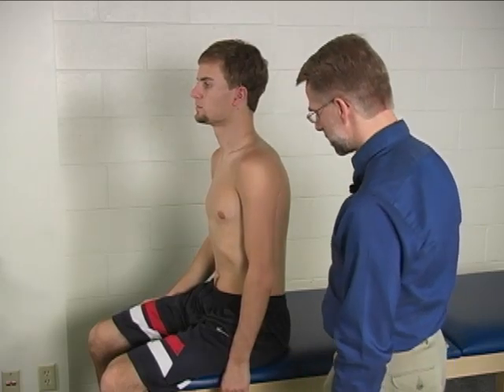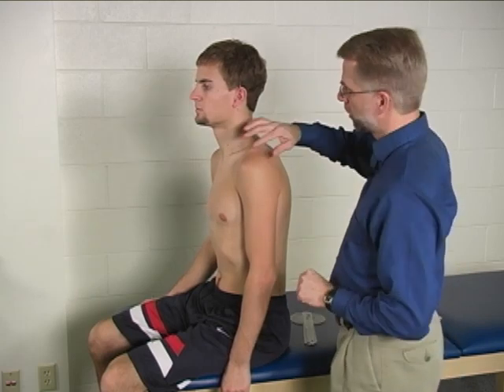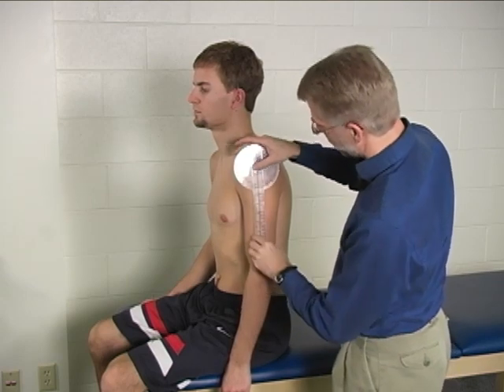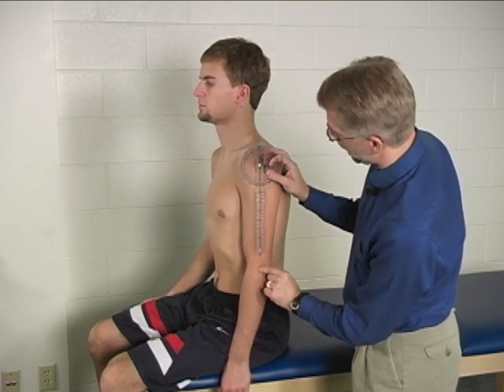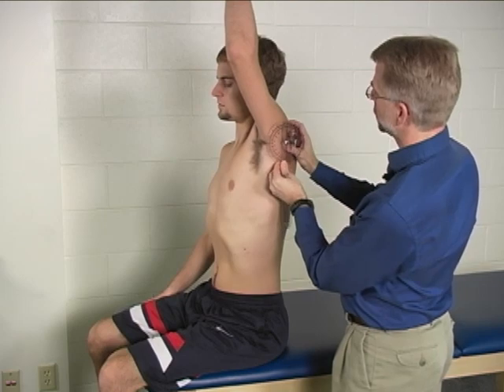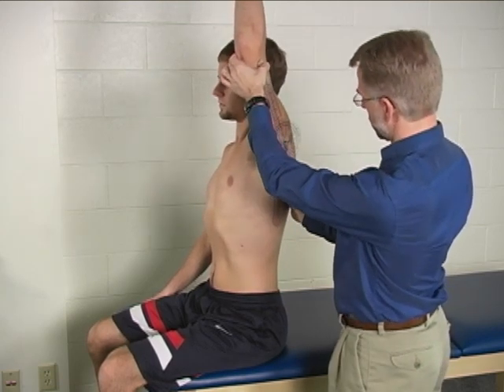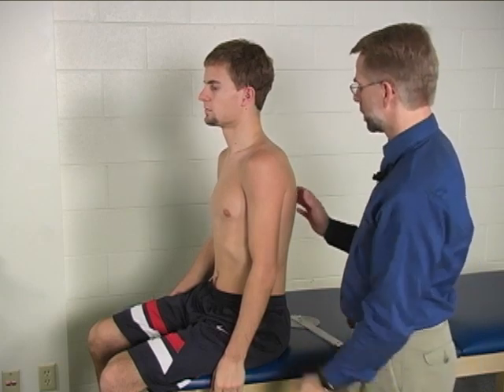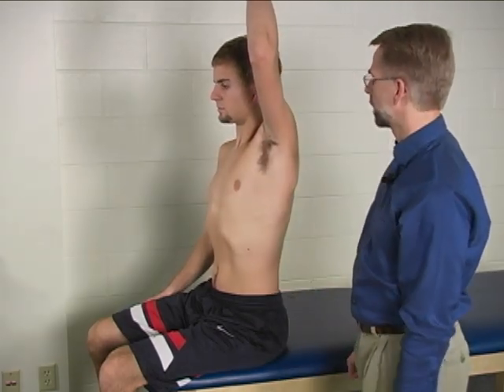AROM Shoulder Flexion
How to measure shoulder flexion Active Range of Motion (AROM)